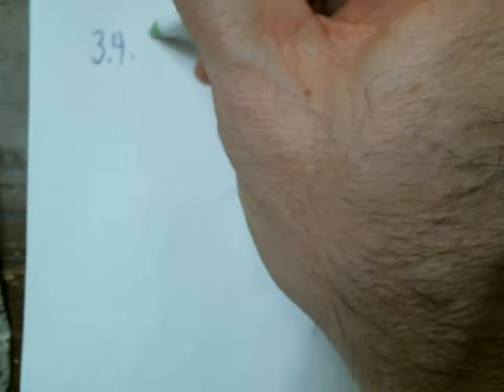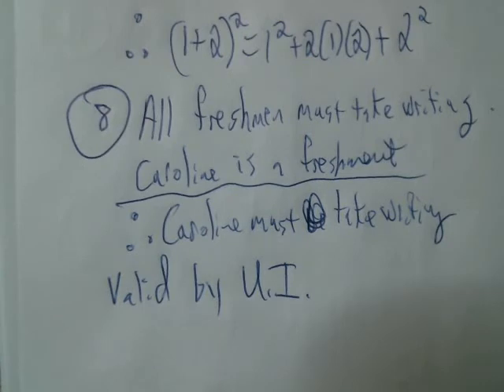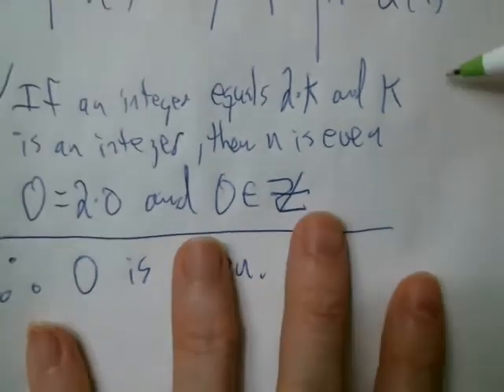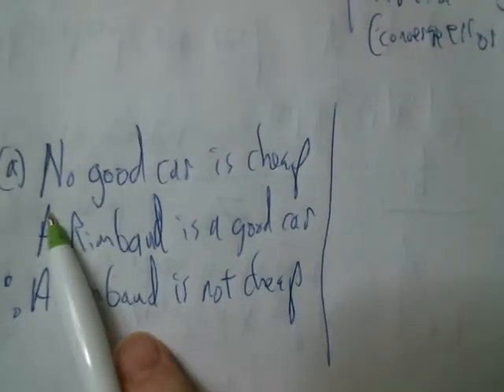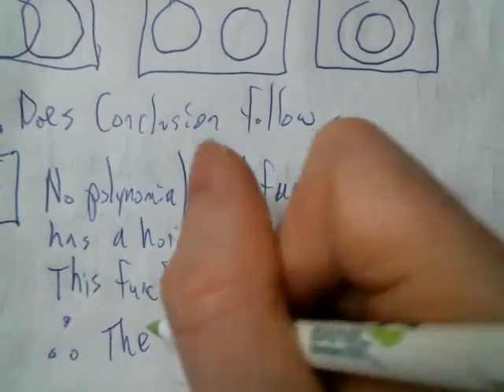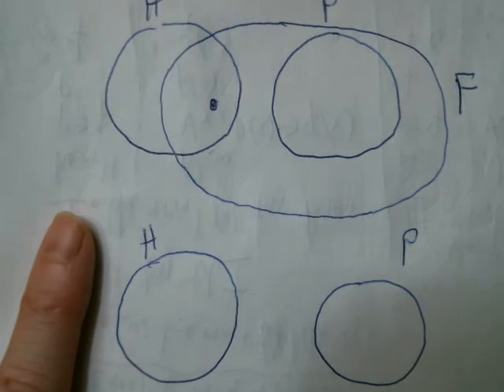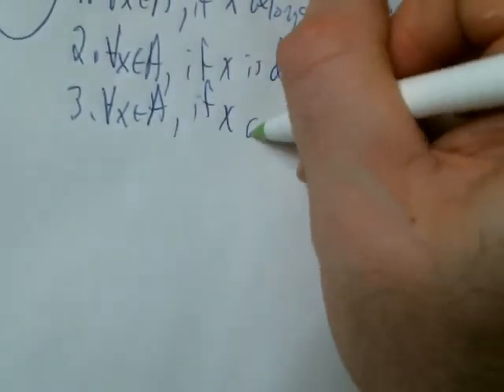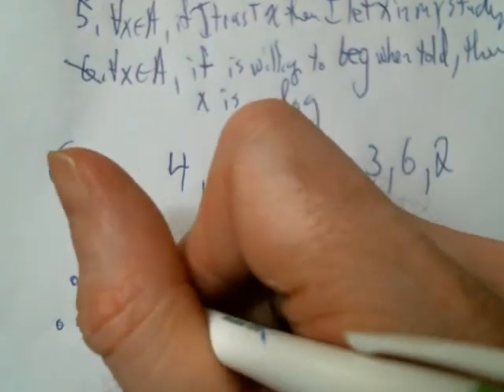Discrete Math 3 4